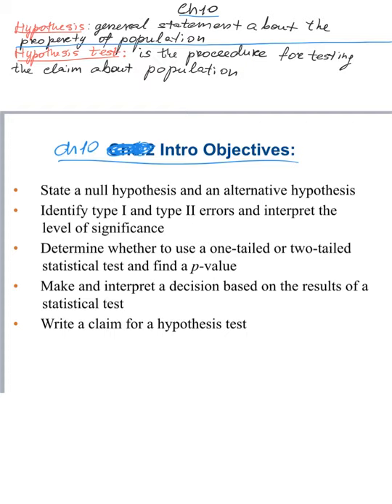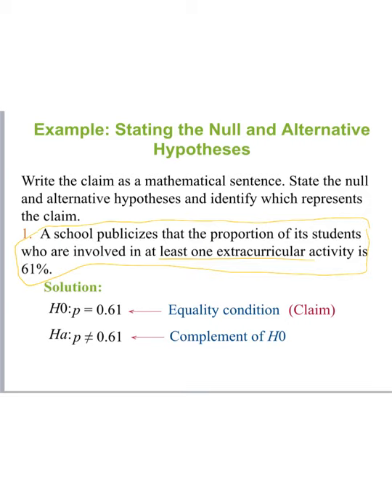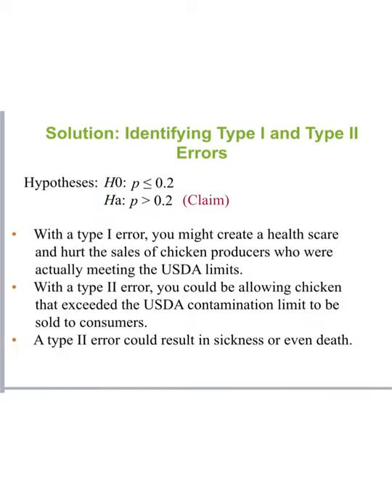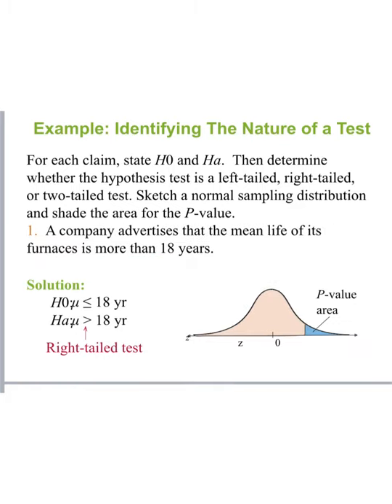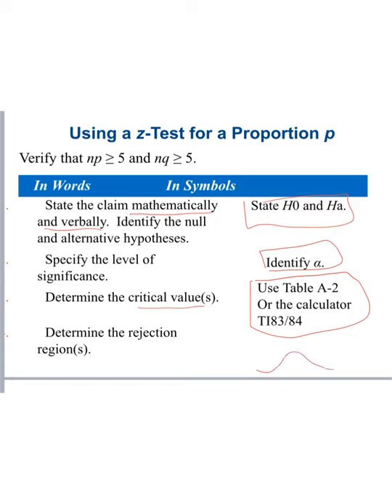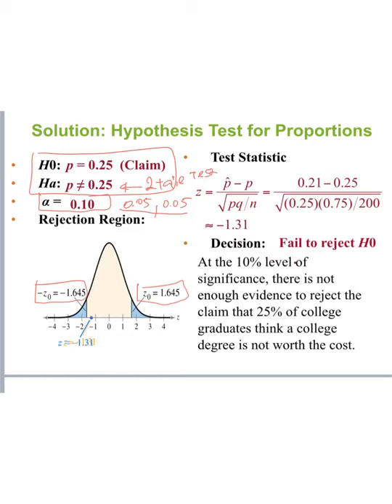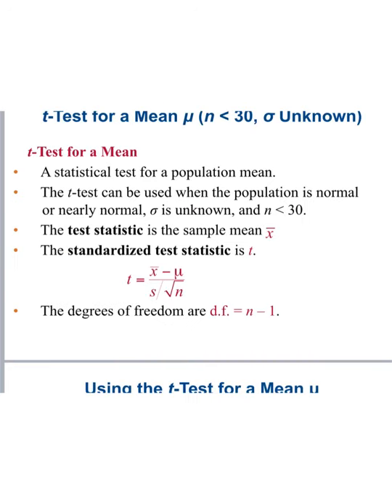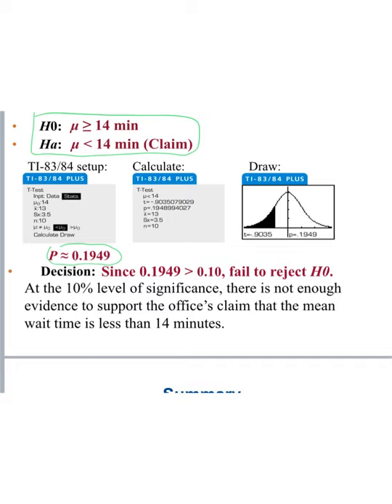Math 146 ch10